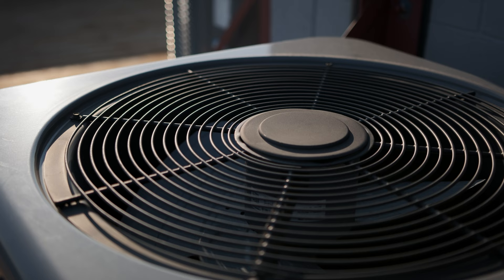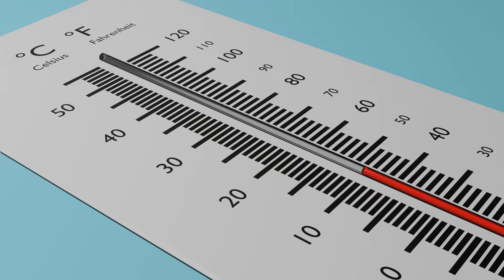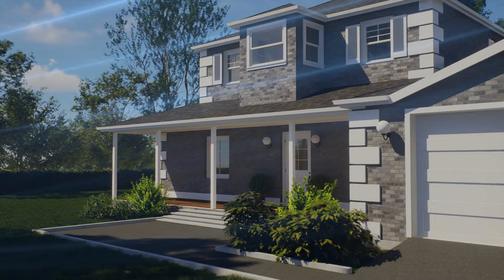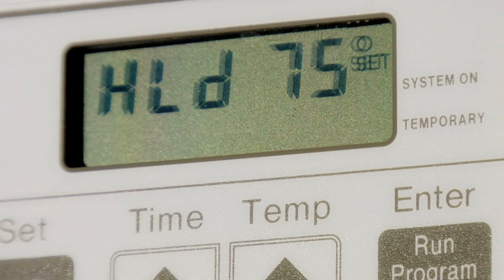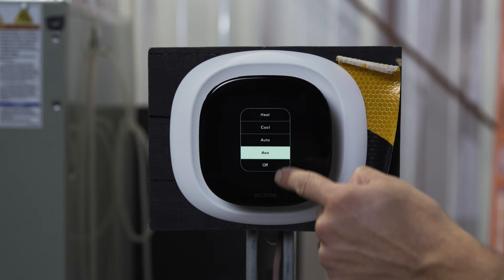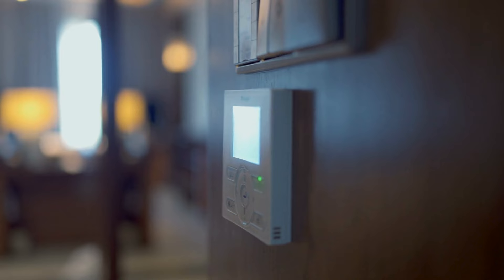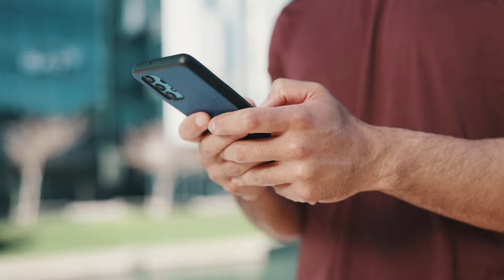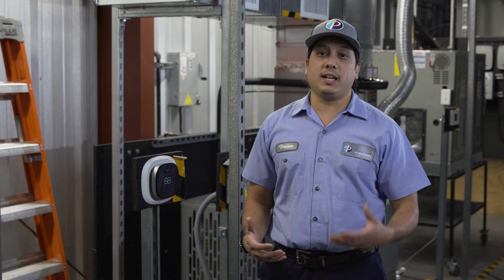WHAT DOES AUXILIARY HEAT MEAN???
Have you ever wondered, "why does my thermostat say aux heat?". In this video, we will quickly dive into what this means on your thermostat!
Gopaschal.com